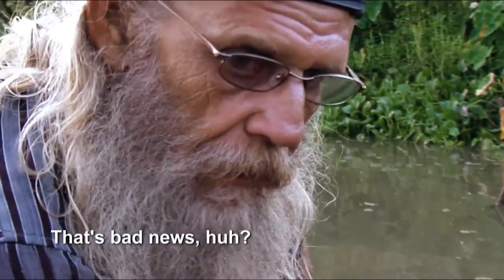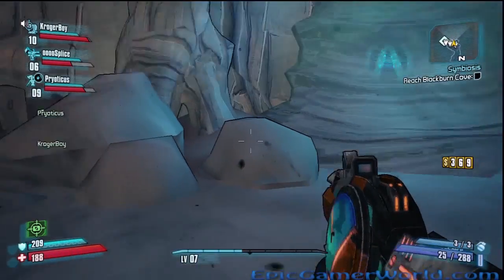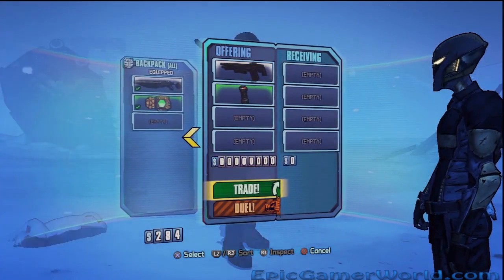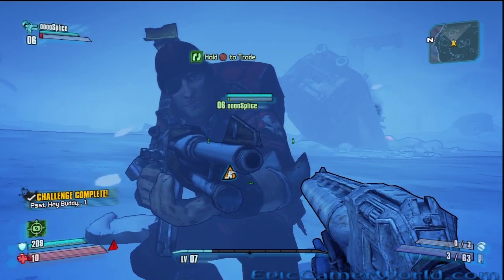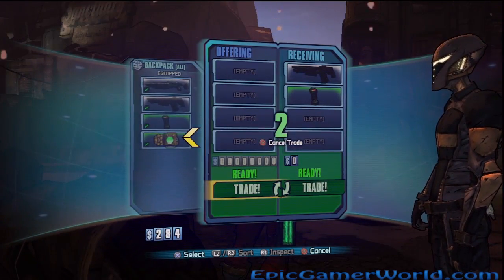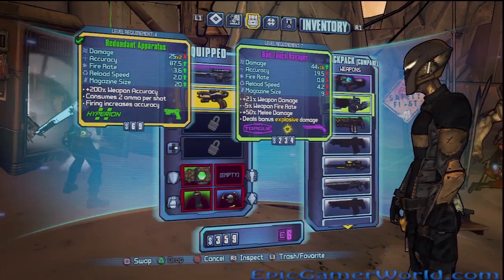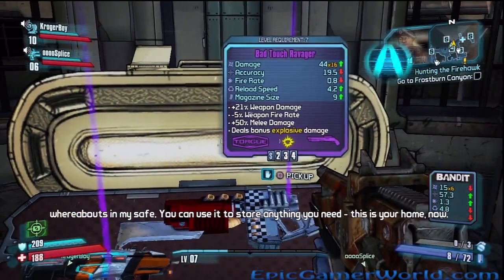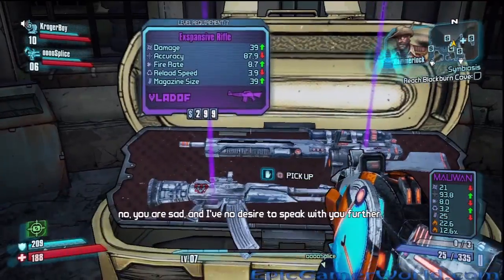Borderlands 2: GLITCH Best Weapons & INFINITE MONEY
This Glitch Will Make You Rich And Get You All The Best Guns You Want.
Borderlands 2: ULTIMATE GLITCH Best Weapons
Click The Link Above 2 Get My eBook On How To Be Famous On YouTube!
If you want to start making some good money and want to be a YouTube star, this guide will teach you everything you need to know to start your success.
Visit the new forums at epicgamerworld.com